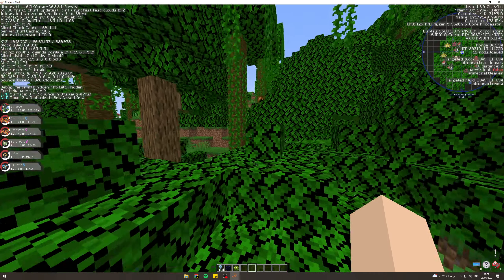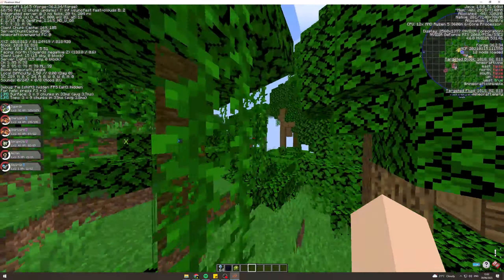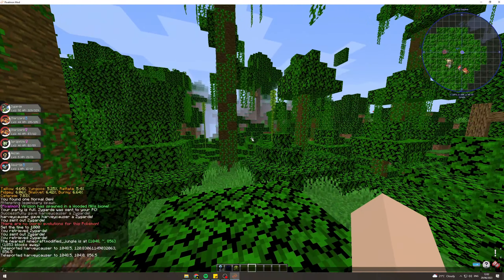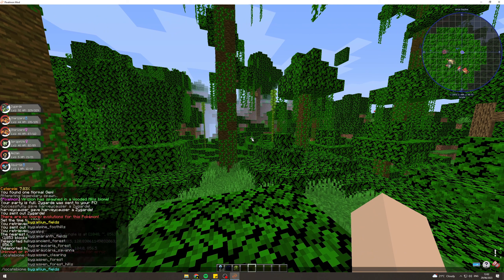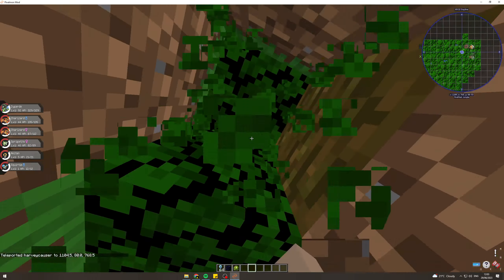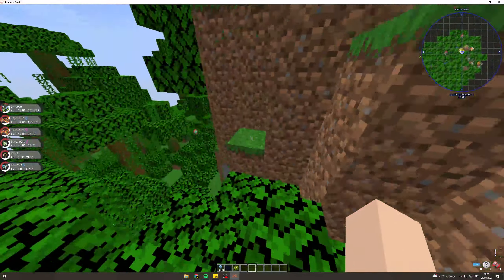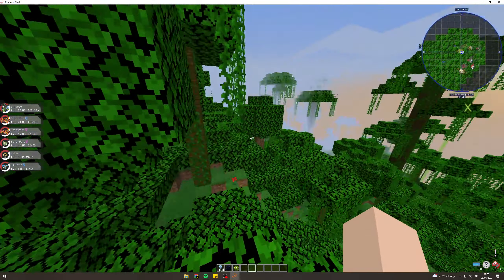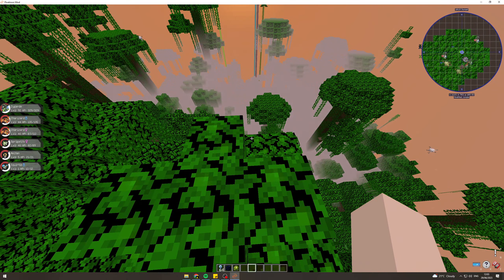HOW TO FIND MEW IN PIXELMON REFORGED - MINECRAFT GUIDE (2024)